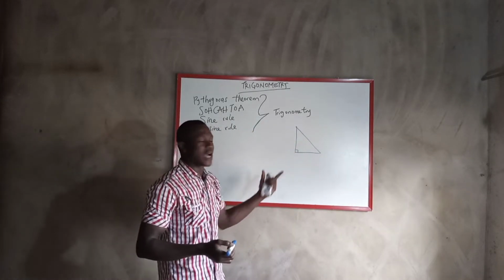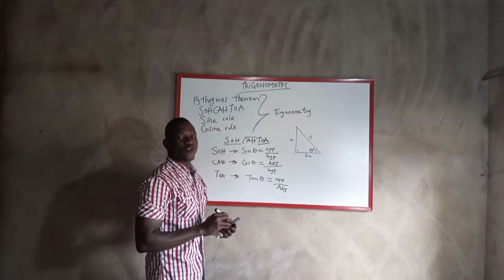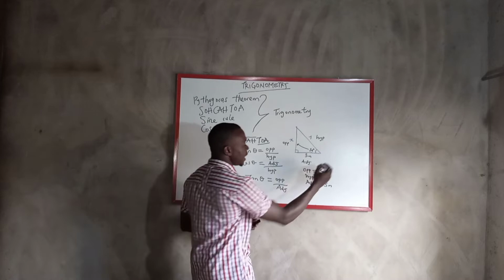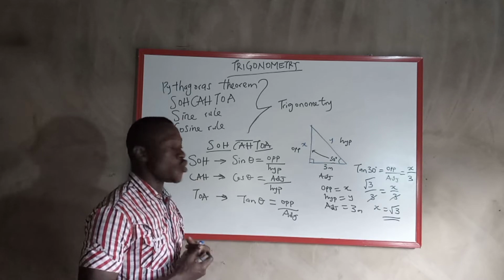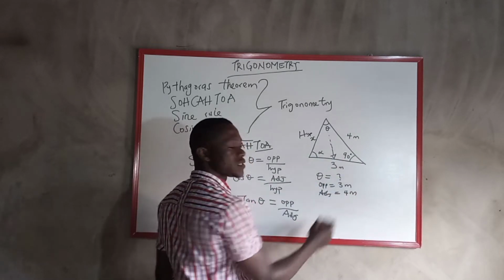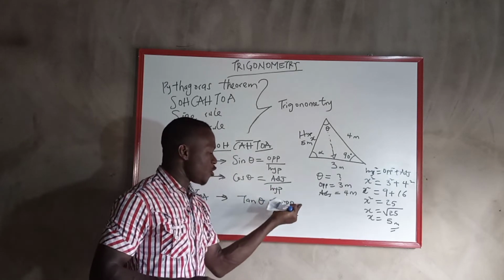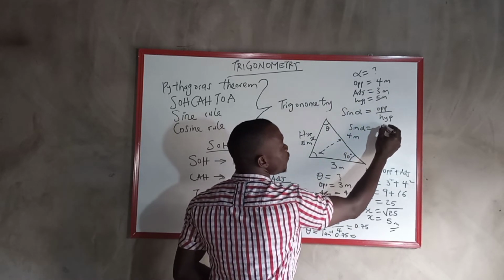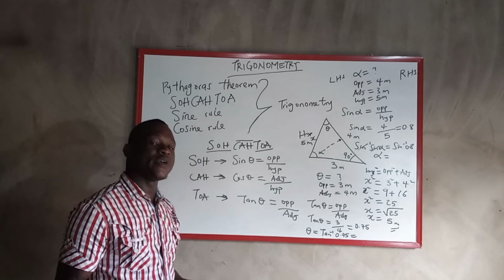Trig ratios (SOHCAHTOA)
The second rule to apply in solving a. right angled triangle is the Trig ratio.

Trig ratios are SOHCAHTOA acronyms and can be used in solving the sides and angles in a triangle if certain conditions are observed in the question.

check out the video to know the conditions.